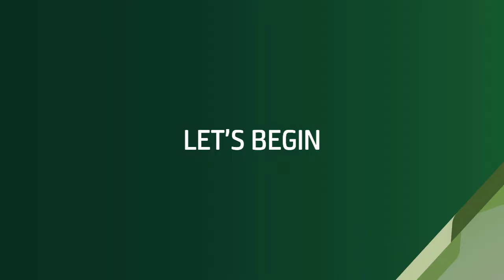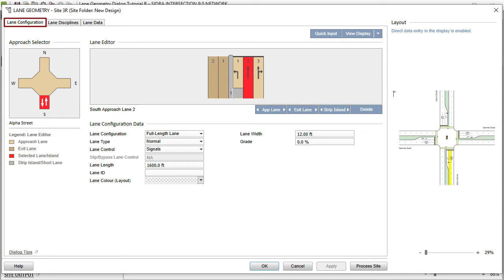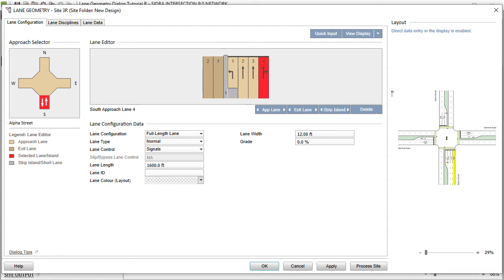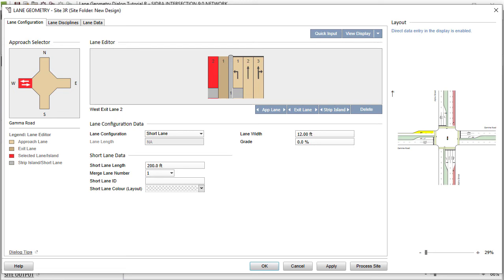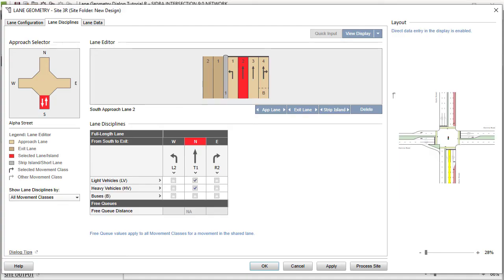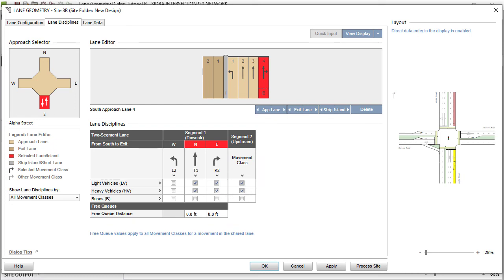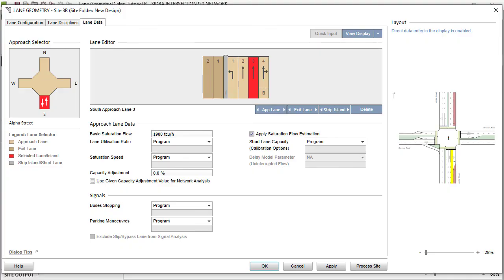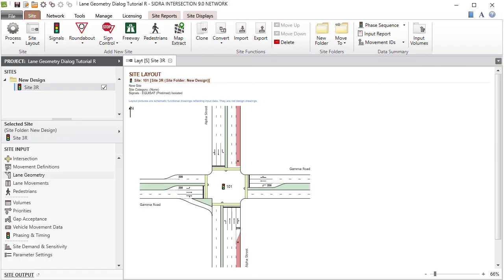SITE INPUT: Lane Geometry Dialog (Right-hand traffic) / SIDRA INTERSECTION 9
Quick links for the SI-9: Lane Geometry Input Dialog video tutorial:

0:40 - Let's Begin
1:53 - Lane Configuration Tab
5:26 - Lane Disciplines Tab
7:48 - Lane Data Tab

In this video, we look at the LANE GEOMETRY INPUT function in SIDRA INTERSECTION 9. This video applies to Right-Hand Traffic (driving on the right-hand side of the road).